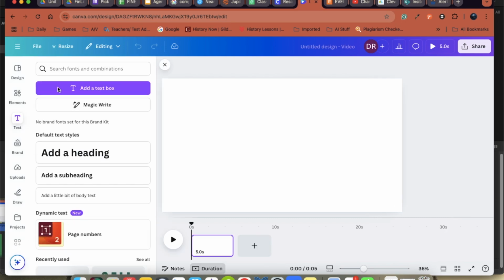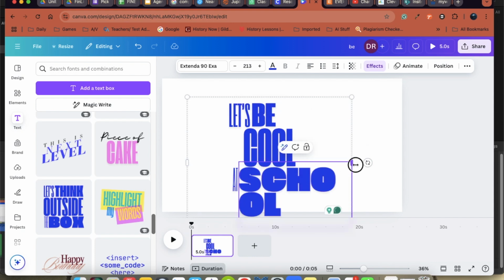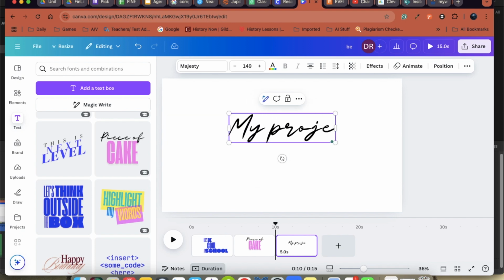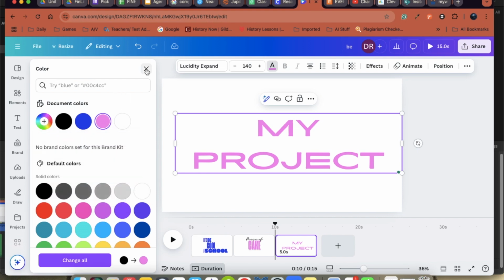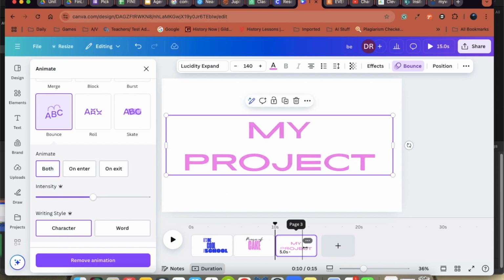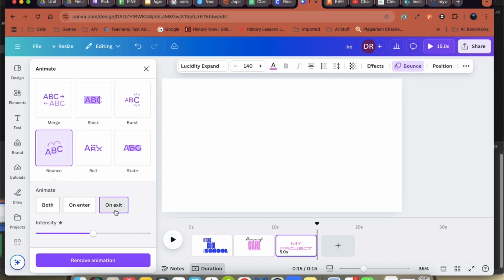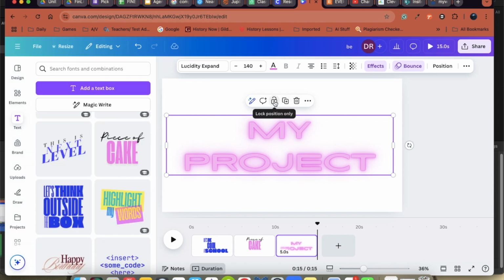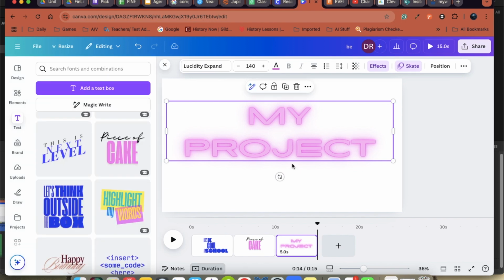CANVA Video Using Text Tutorial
This tutorial was made for my students to show them how to create and edit text in a Canva video. We cover how to add text, edit font, shape, size and color as well as effects and animation.